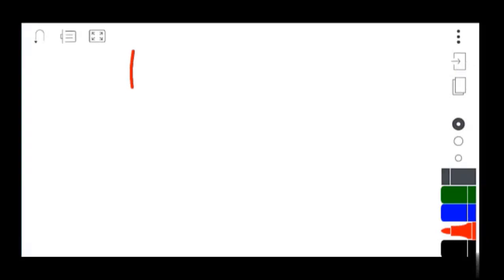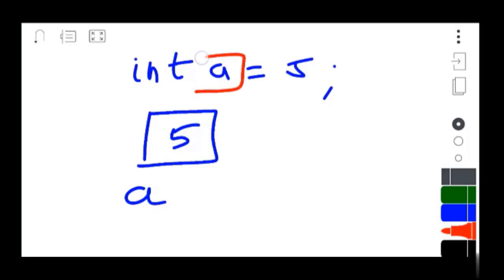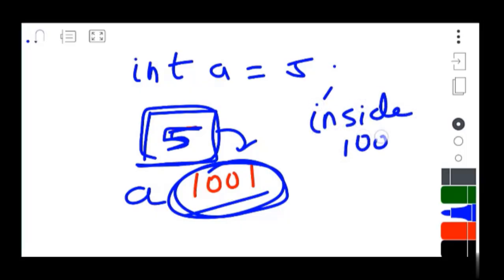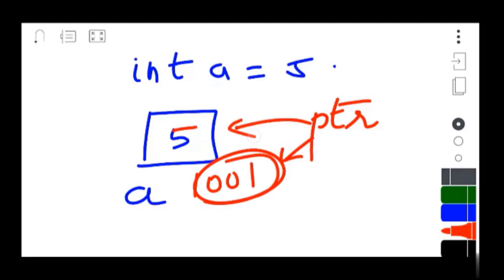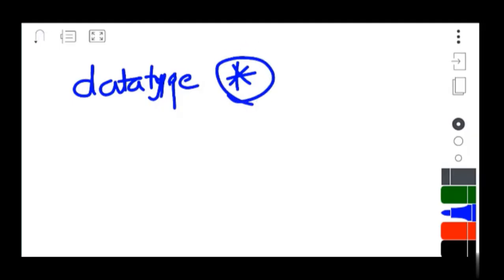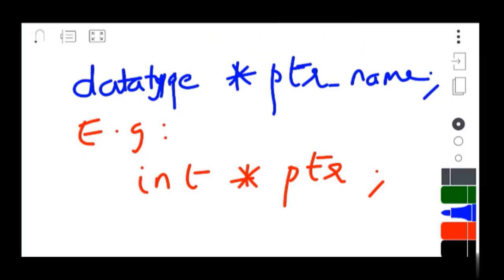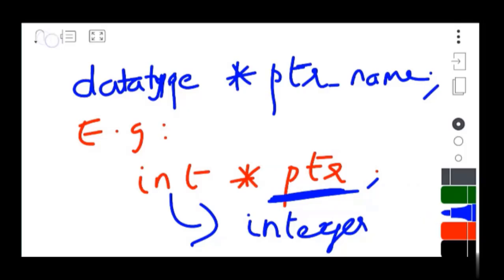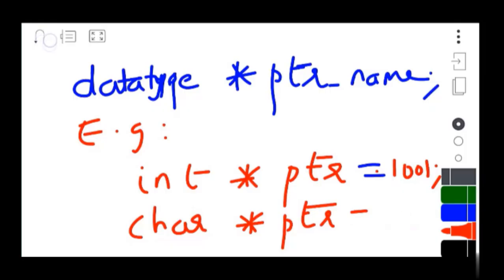29 Review on Pointers